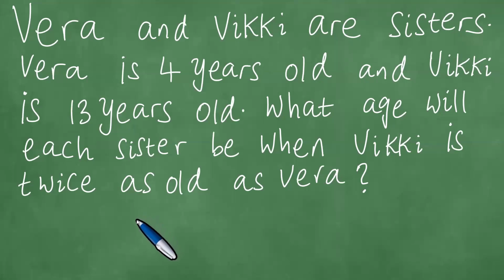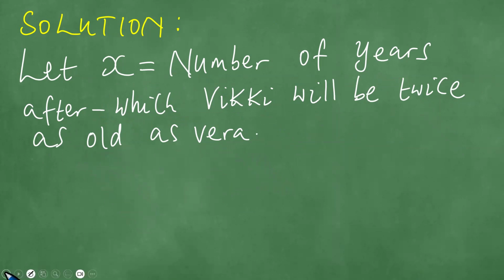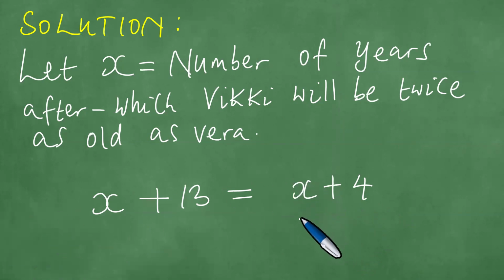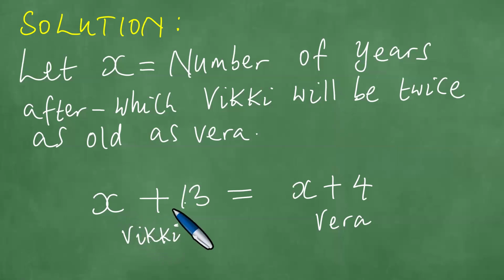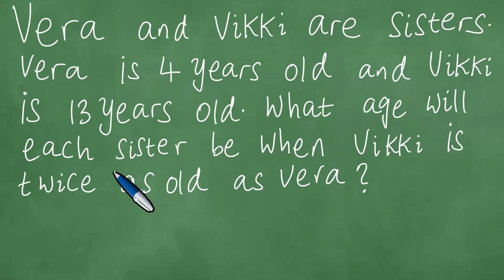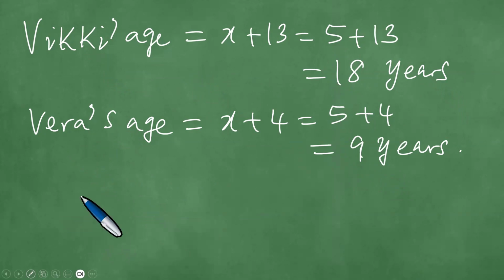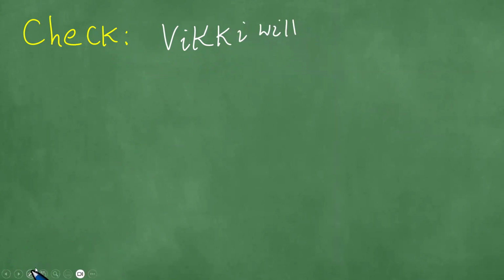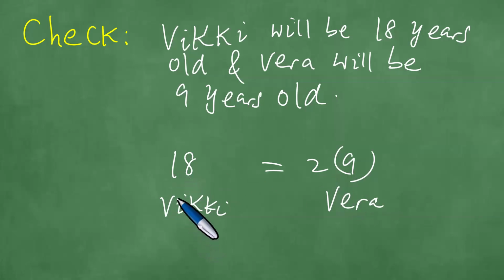Word Problem: Vera and Vikki are sisters. Vera is 4 years old and Vikki is 13 years old. What age..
Word Problem: Vera and Vikki are sisters. Vera is 4 years old and Vikki is 13 years old. What age will each sister be when Vikki is twice as old as Vera.